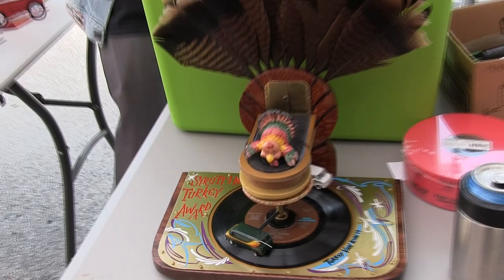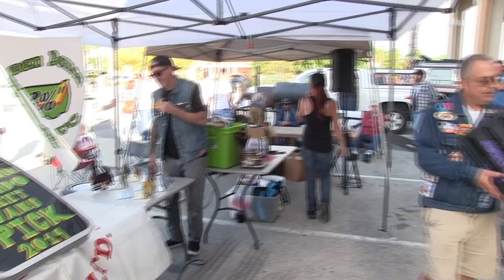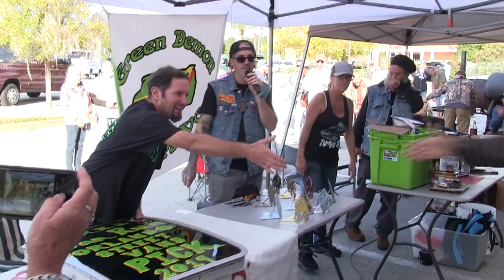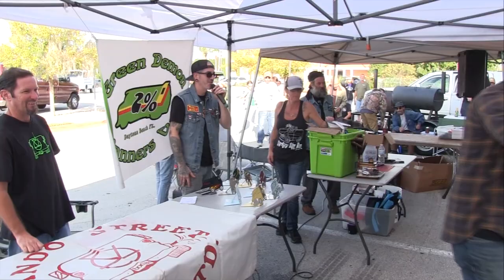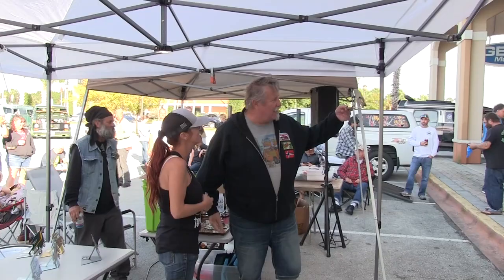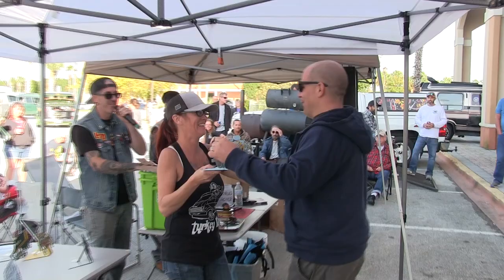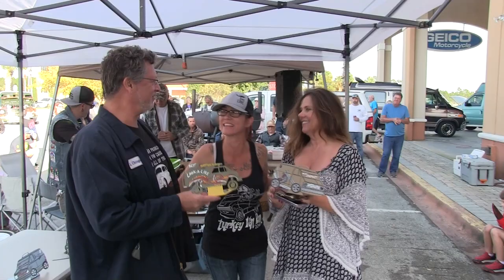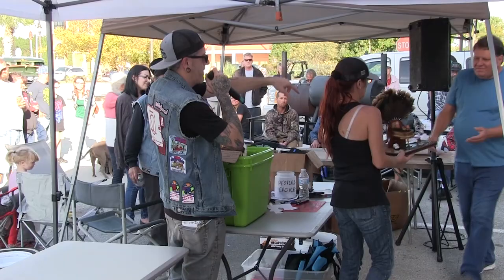Van Show at The Turkey Van Run. 2019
Entire Van Show at The Turkey Van Run held at Bruce Rossmeyer's Destination Daytona, November 2019. Hosted by Orlando Street Vans and Green Demon Vanners. A Great time was had by all. Many Great Ideas from some of these Vans. You can see you do not have to have a Full Custom Van to Join Us. Just Do It!  Sorry if I missed your van as it was a big show. Filmed by John Koterba (OOP) & Jo. VansOnVideo.